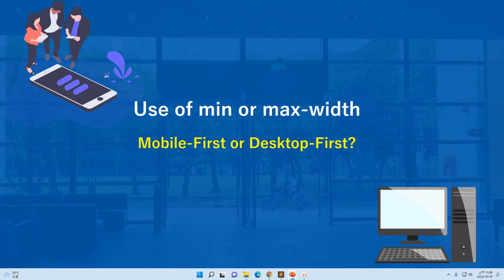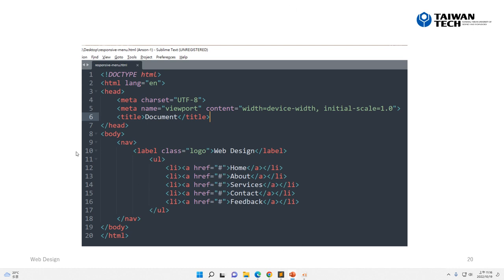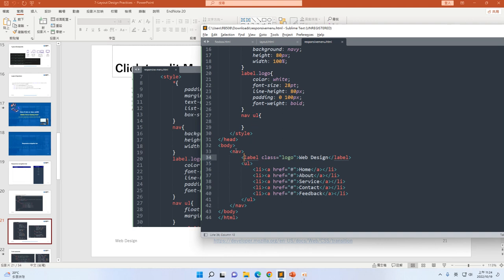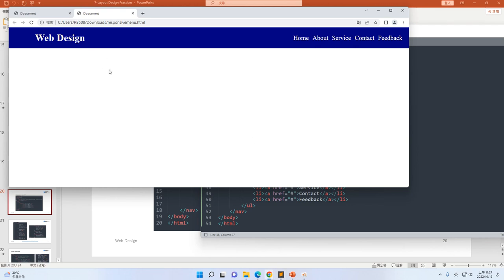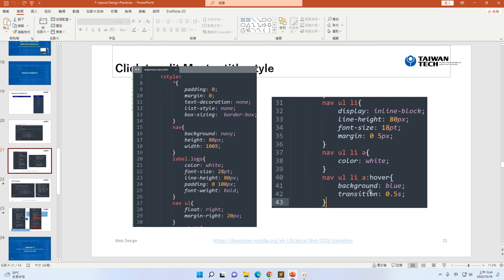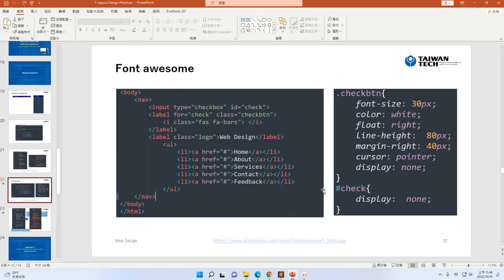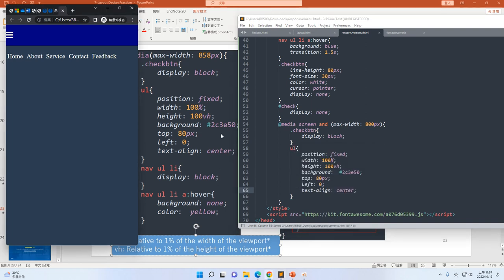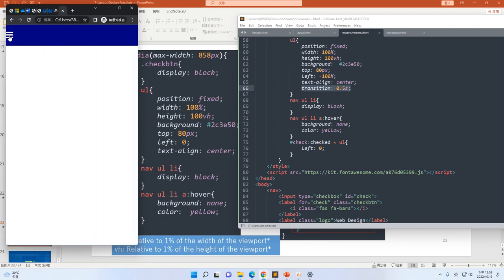[WD] Media Queries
Using CSS to format the layout of a webpage on different devices.​